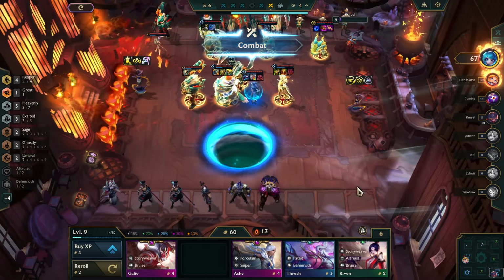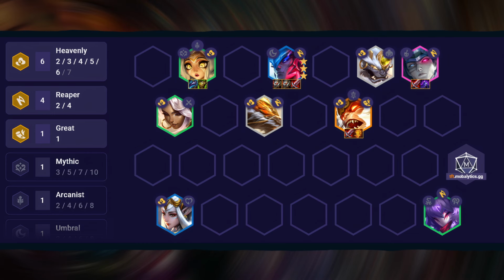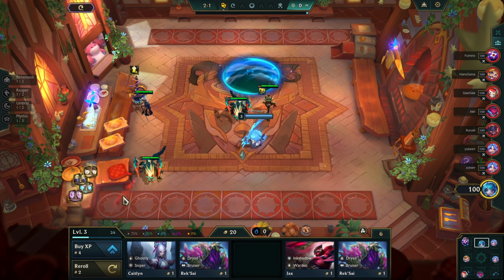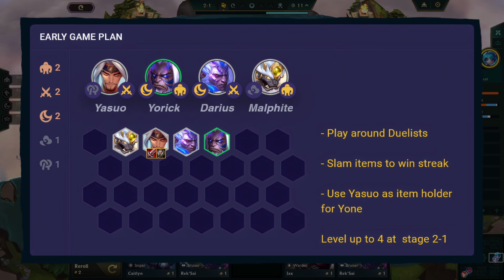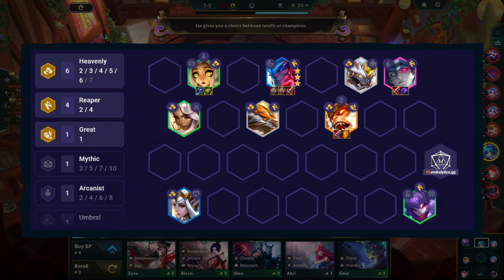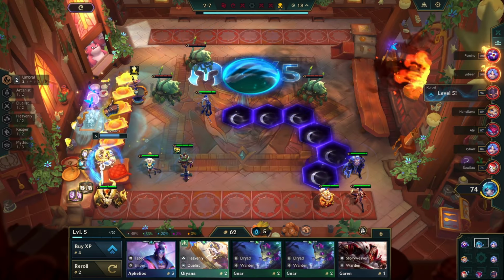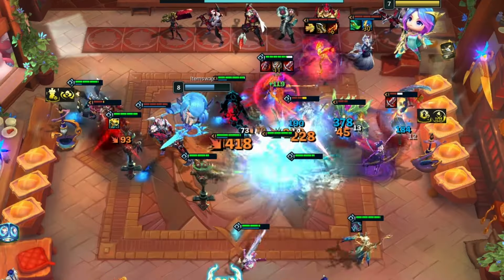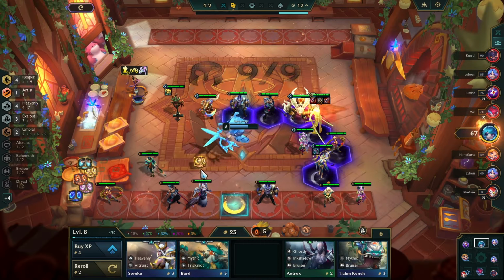Top Meta comp is back | Patch 14.11 | TFT Set 11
In Patch 14.11 of TFT Set 11, the Heavenly Reapers comp has become a top contender thanks to buffs to Reaper units like Kha’Zix, Yone, and Kayn. This guide will walk you through mastering this comp, from the optimal opener and itemization to augment selection. Focus on maxing out Yone as your main carry, slotting in 4 Reapers and as many Heavenly units as possible, with Kayn or Wukong as secondary carries. Learn about early game strategies, key augments, and positioning tips to secure your spot in the top 4 and beyond.